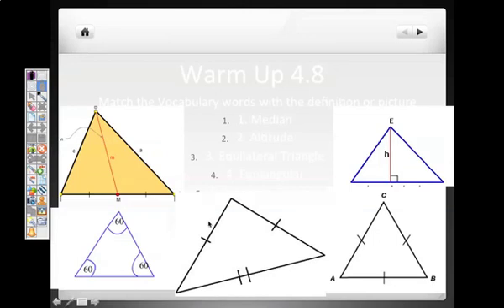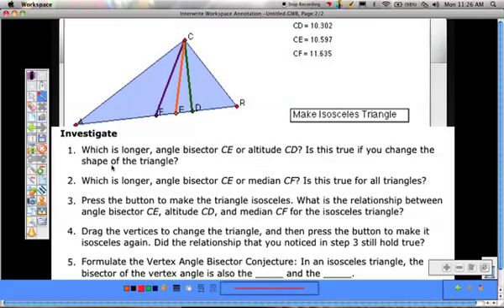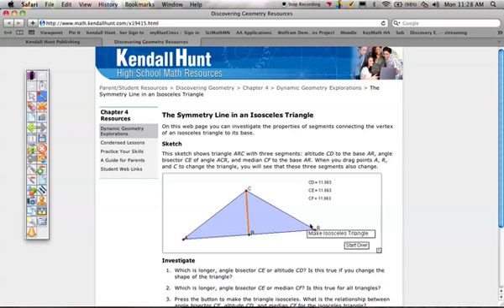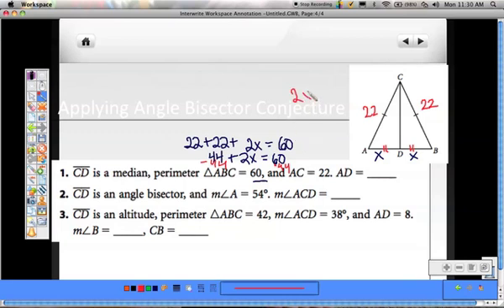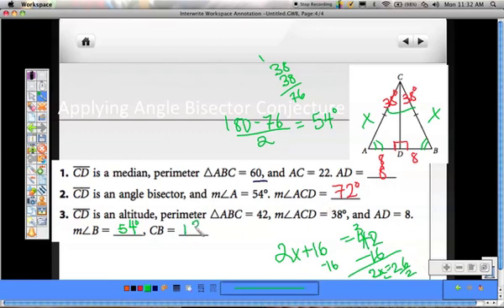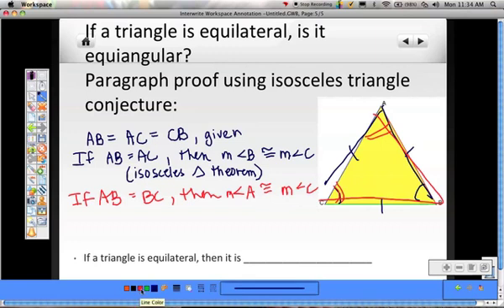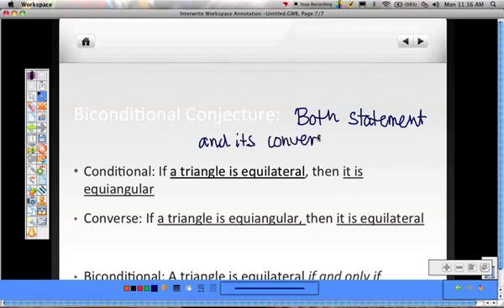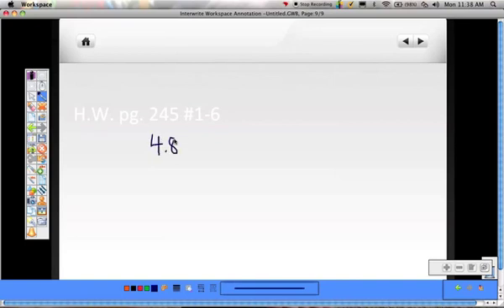4.8 Special Triangle Conjectures